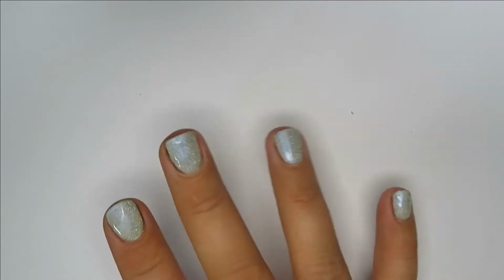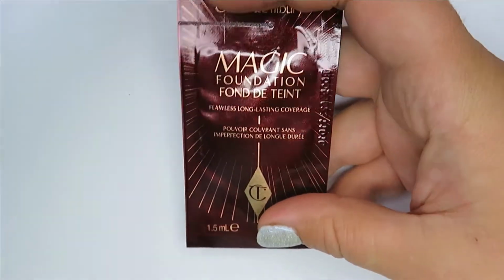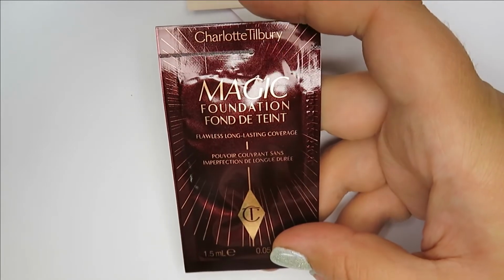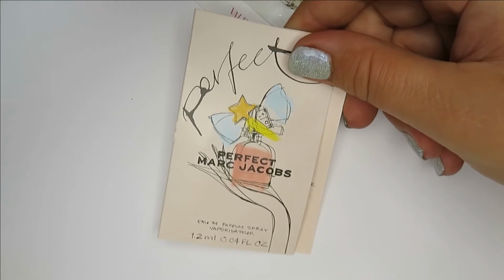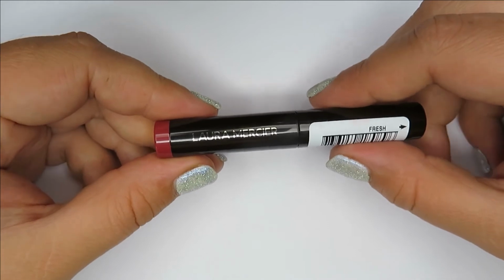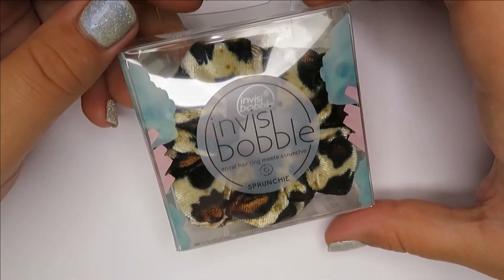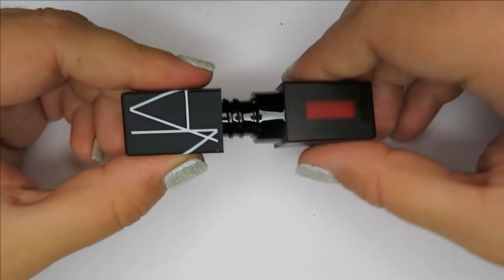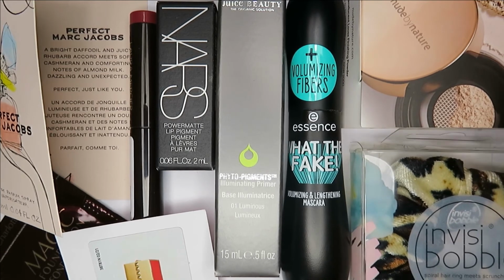FEELUNIQUE HAUL | Monthly Deluxe Samples & Pick 'n' Mix Samples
xo